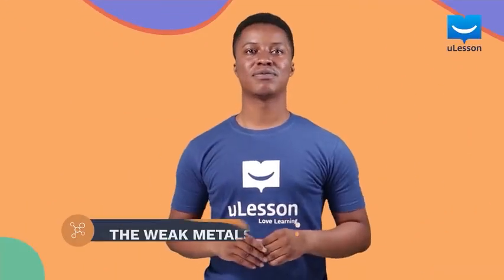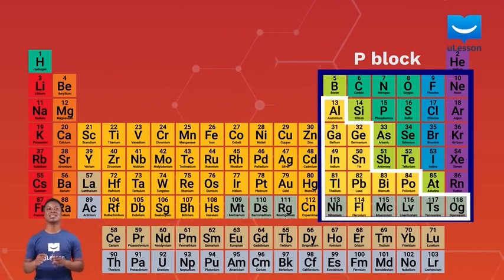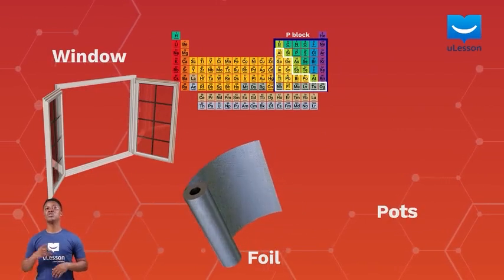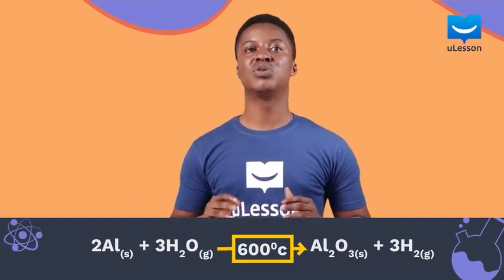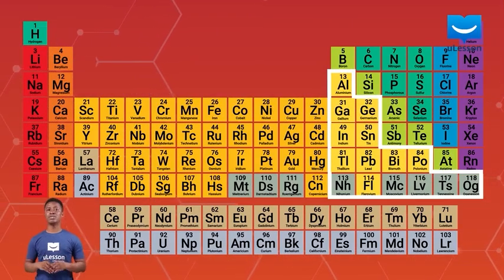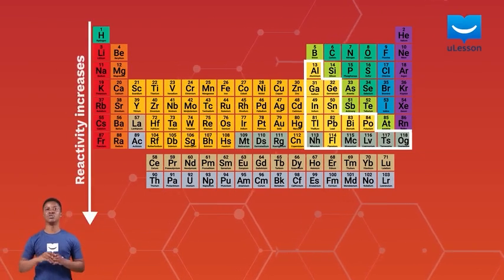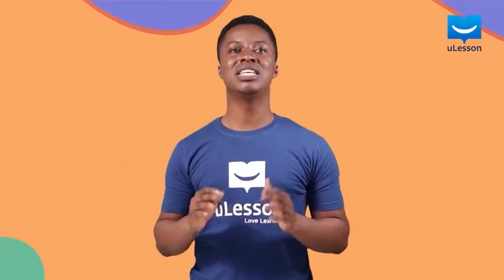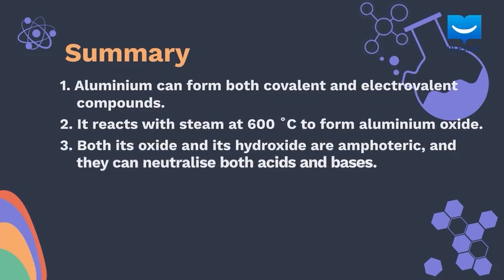The weak metals